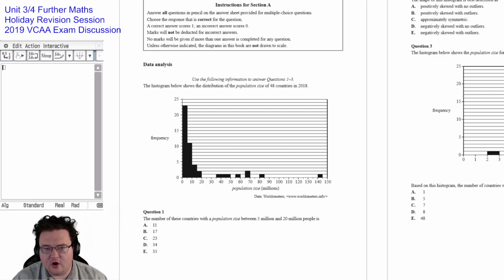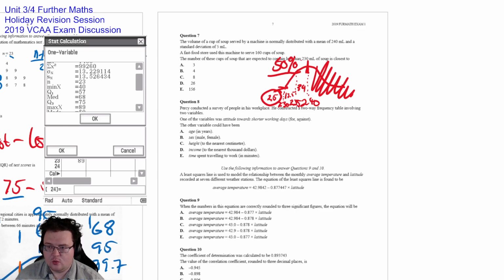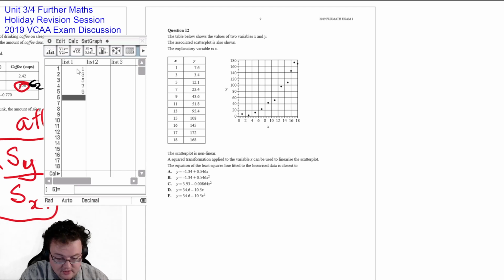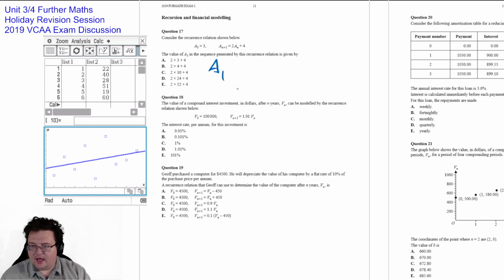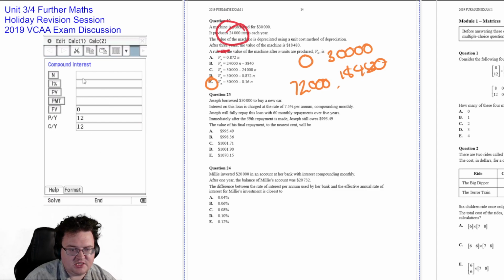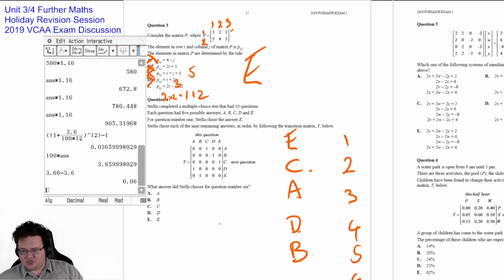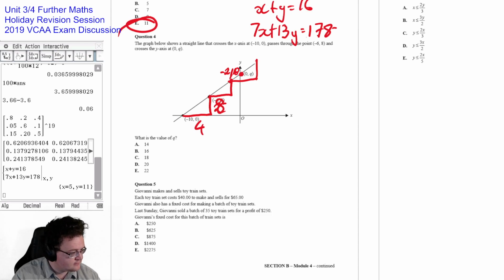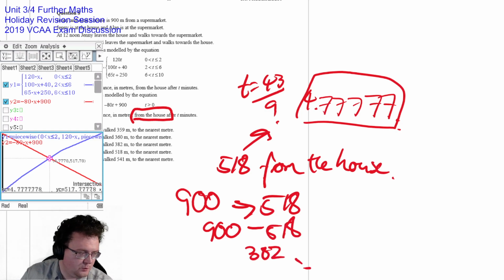Unit 3/4 Further Maths - Holiday Program - 2019 Multiple Choice Exam Walkthrough